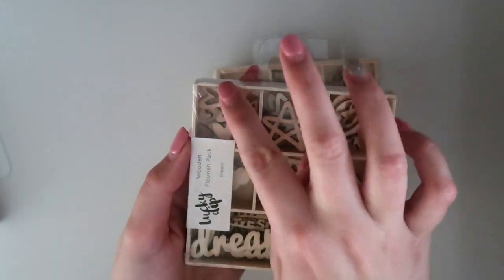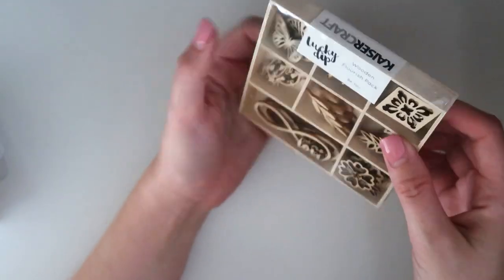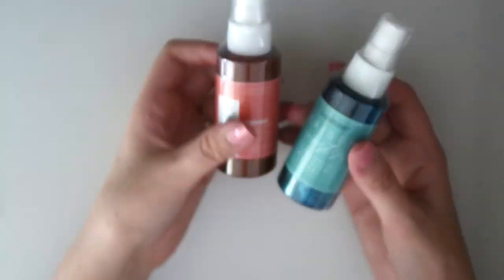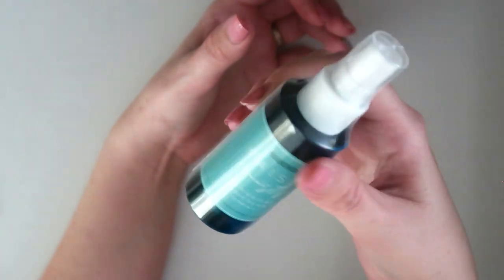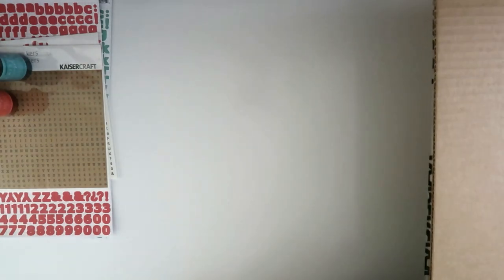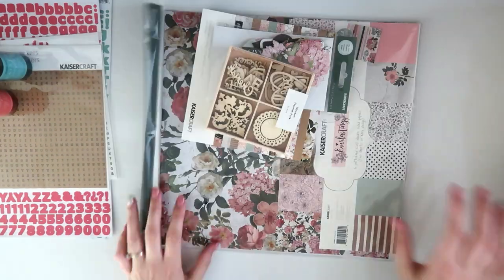Craft Supplies & Scrapbooking Haul | Kaisercraft 50% Off Sale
* I made a mistake!  The name of the mini collection bundle I show at the end is Everlasting, not Blessed (which is another floral collection but brighter colours).  I hope you enjoy watching this lovely haul!  Drop me a comment to say hello ^_^  Happy crafting!
Danni xx

DISCOUNT CODES:

*DTDANNI for 10% off at The Travelers Notebook Online (excludes some items) –

* DANNI for an exclusive freebie at Little Tabby Co –

* DANNI10 for 10% off at Aibel Charms –